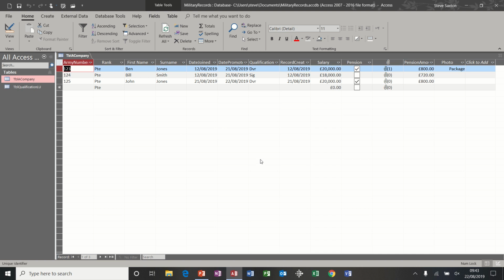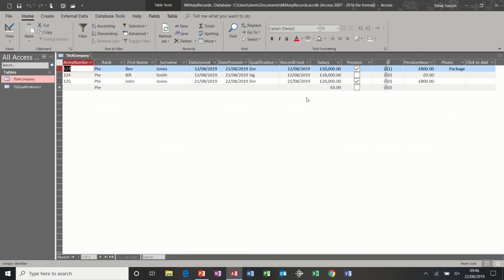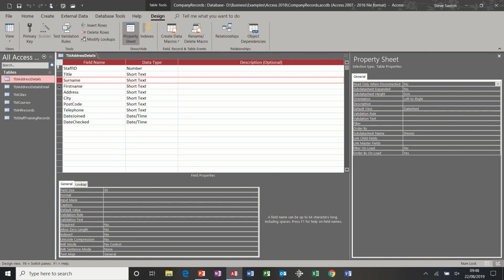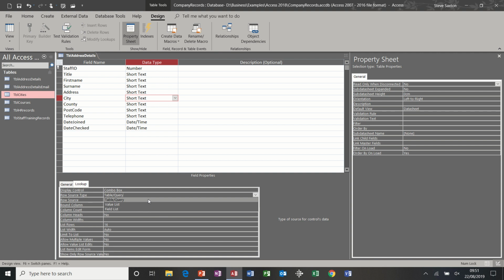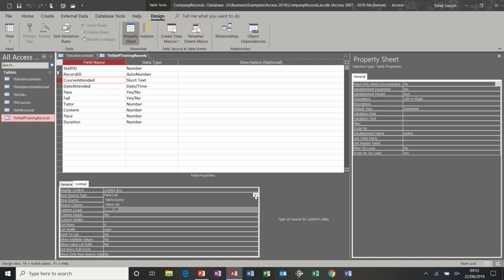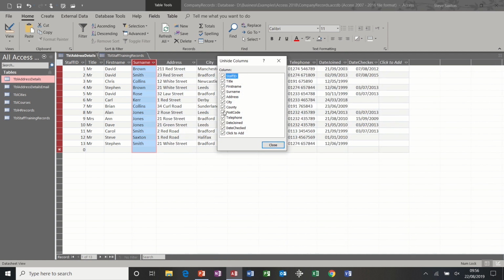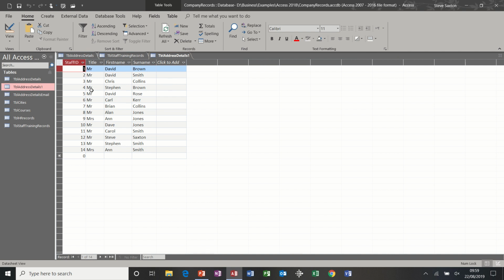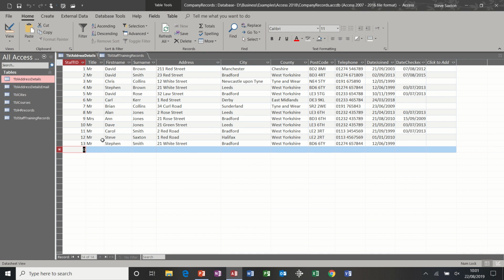How to Create an Access Database with Tables & Lookups [2024]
I'll show you the easiest way to create a killer Access database with tables and lookups in no time!
In this tutorial, we will walk you through a step-by-step guide on how to create an Access database with tables and lookups. Whether you are a beginner or looking to refresh your skills, this easy-to-follow tutorial will help you understand the process of setting up tables and creating lookups in Access. Let's get started! Create an Access Database with Tables & Lookups [2024]